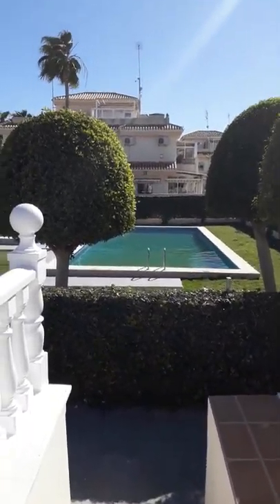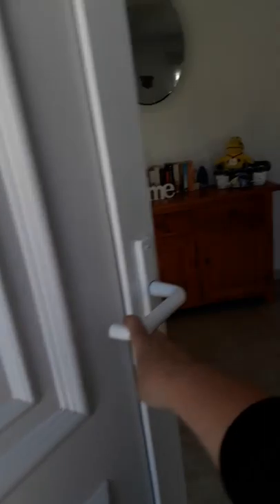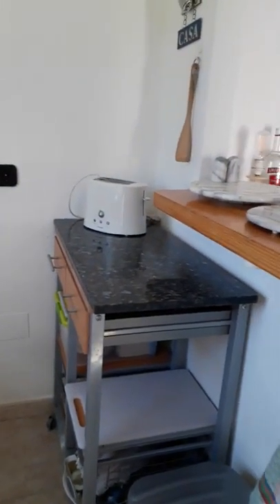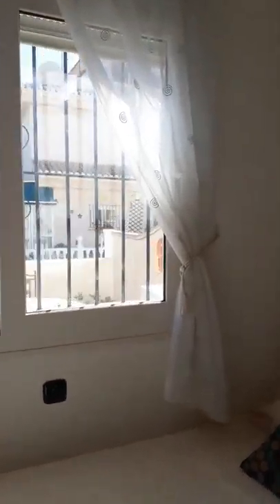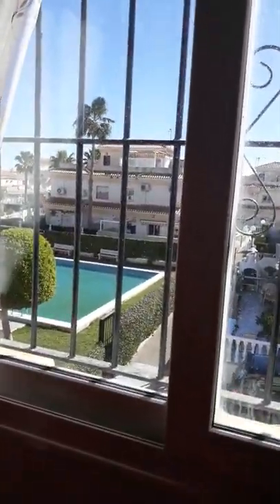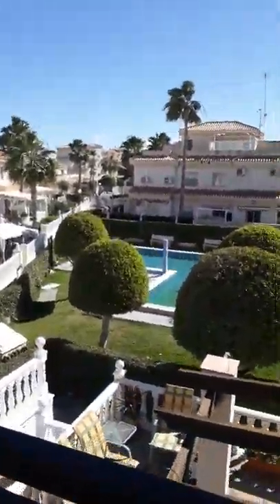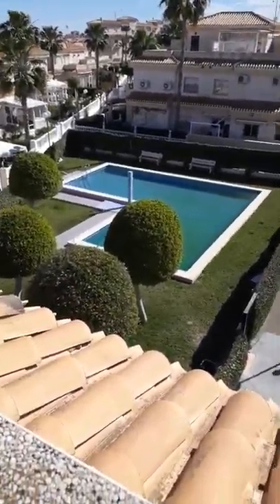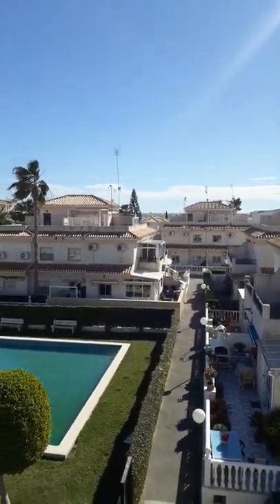Our house In Playa Flamenca Orihuela Costa South Costa Blanca VT-442999-A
Walk around holiday rental property on the Orihuela Costa HouseByThePool.com in Playa Flamenca, south Costa Blanca, Spain. 3 bedrooms, 2 bathrooms, sleeps up to 8 people, air conditioning, walk to beach, restaurants, shops and Zenia Boulevard shopping and leisure complex. Close to a selection of golf courses.